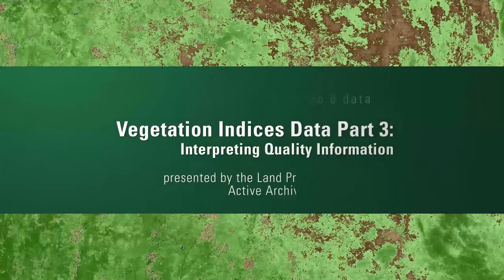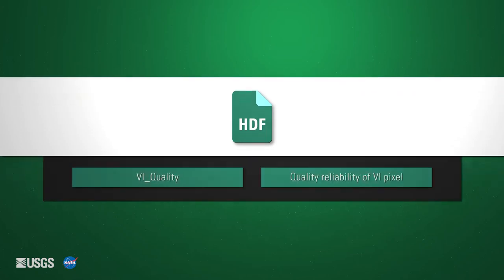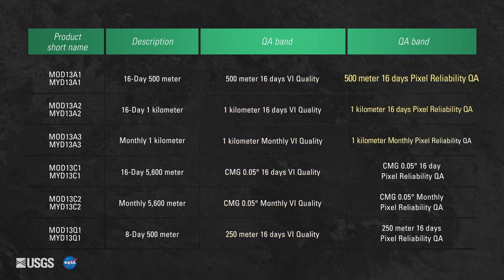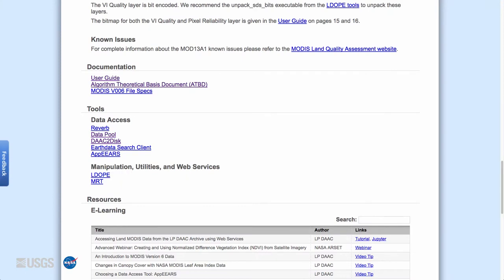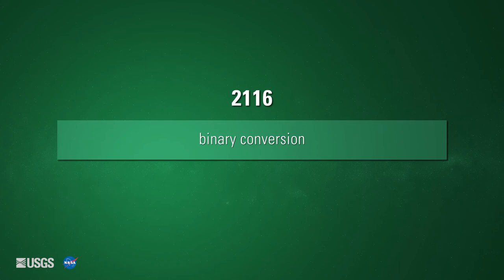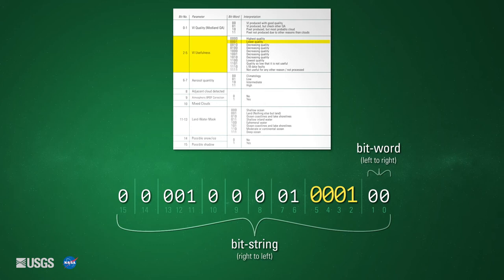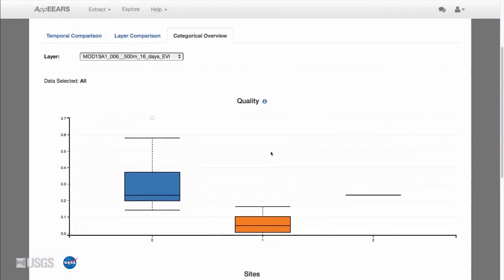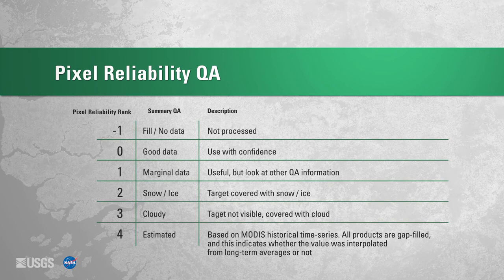Getting Started with MODIS Version 6 Vegetation Indices Data Part 3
This video focuses on the National Aeronautics and Space Administration’s (NASA) Terra and Aqua Moderate Resolution Imaging Spectroradiometer (MODIS) Version 6 Vegetation Indices data distributed by NASA’s Land Processes Distributed Active Archive Center (LP DAAC). Information about MODIS Vegetation Indices quality information, including how to decode quality bits, tools for working with quality data, and where to find additional information, will be provided. To learn more about MODIS Version 6 Vegetation Indices data and other data products distributed by the LP DAAC please